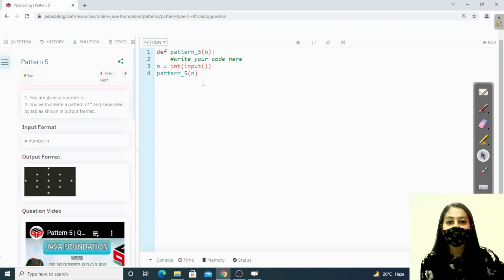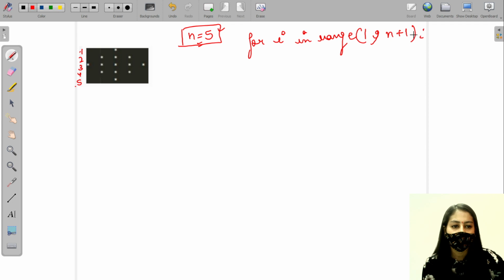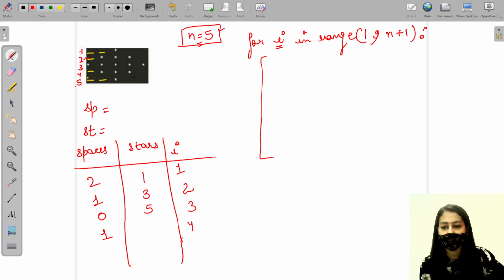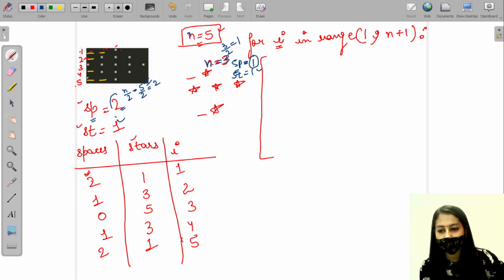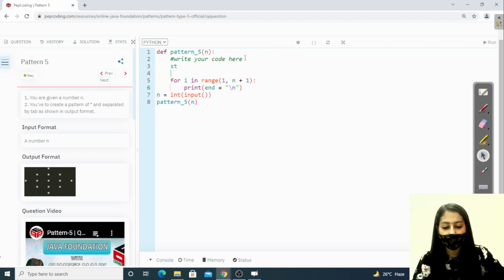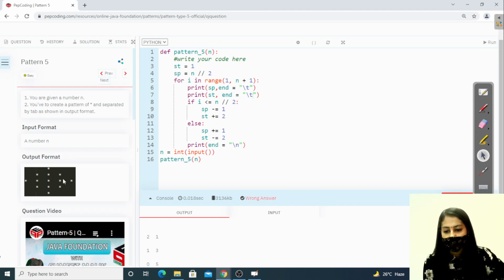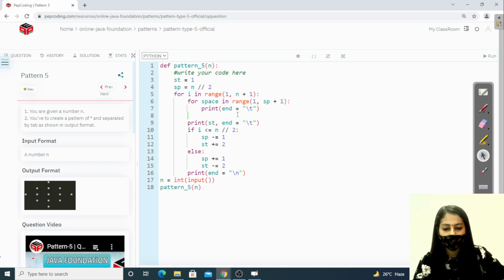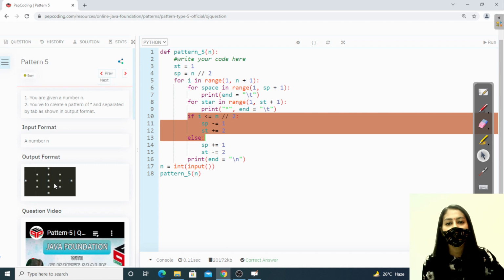Pattern 5 | Module : Basics of Programming | In English | Python | Video_5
In this video we are required to print our Pattern 5 as shown in the output. Where "n" is the number of rows present. We have to create a shape that resembles a diamond using stars. There is an assumption involved with this problem, that the input number 'n' will always be odd.

Question Name:
Pattern 5

Question Statement:
1. You are given a number n.
2. You've to create a pattern of * and separated by tab as shown in output format.